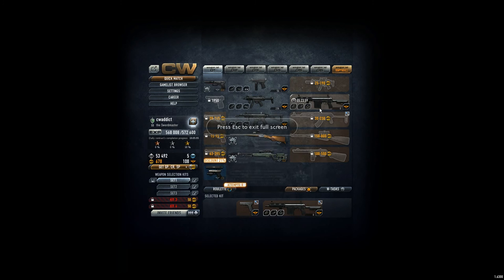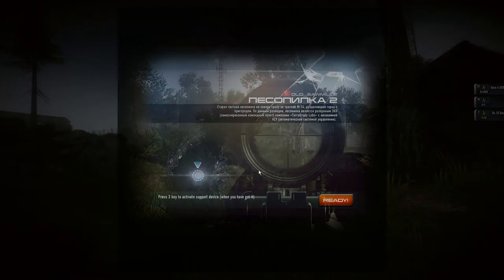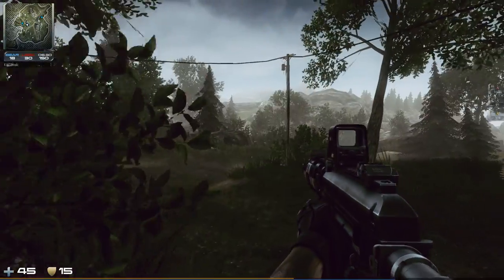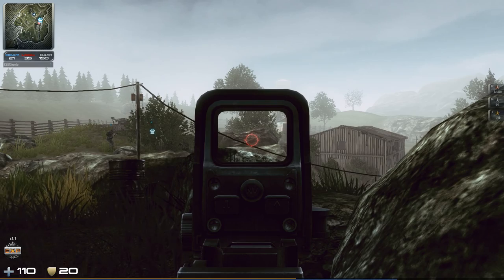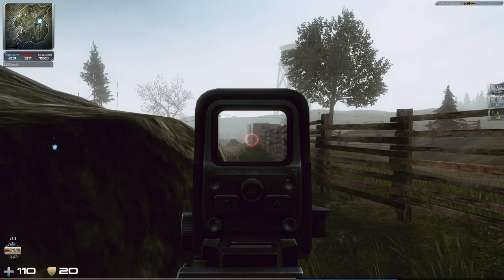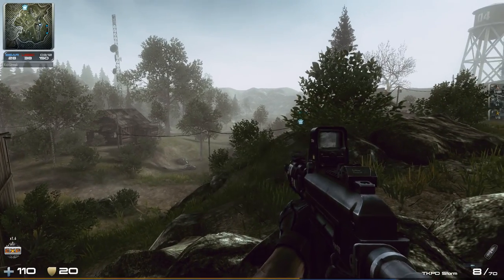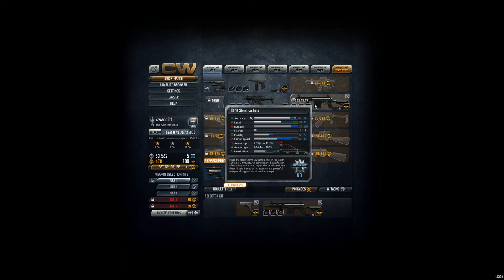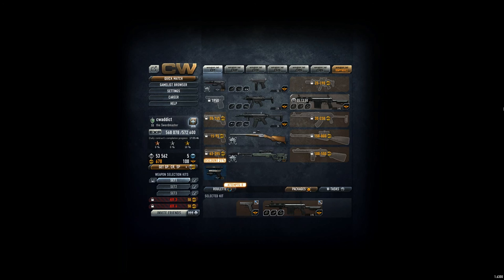Contract Wars Career 310: TKPD Storm carbine - Review & Gameplay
Short review of the TKPD Storm carbine. The brother of the TKPD Sniper carbine. Plus: Aiming cross in "normal mode", scope comes with it, weapons mods. Minus: Cannot shoot as far as the sniper. Slow mobility.

Fighting in maps:
- Old Sawmill

Weapons used within the game:
- Glock 18
- TKPD Storm carbine
- EFD grenade